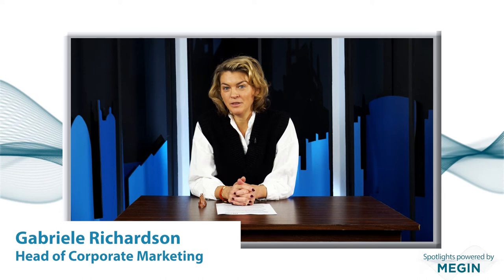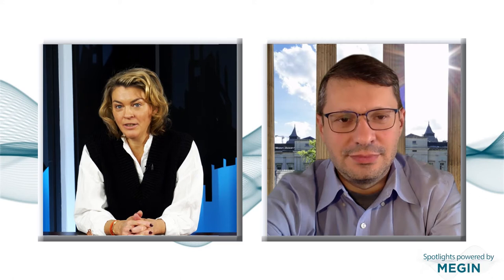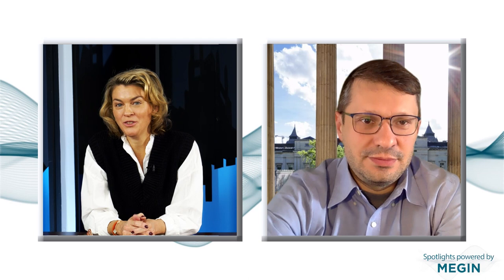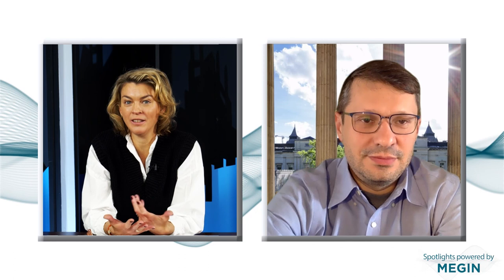MEGIN Spotlight with Dr. Vladimir Litvak, Professor of Translational Neurophysiology at UCL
MEGIN is delighted to have Dr. Vladimir Litvak as a guest. He is the Senior Research Associate at the Wellcome Centre for Human Neuroimaging, at UCL’s Institute of Neurology. Dr. Litvak is responsible for developing EEG/MEG analysis methods. The Wellcome Centre for Human Neuroimaging at UCL focuses on the collection of methods that investigate human brain structure and function. As a Senior Researcher at the centre, Dr. Litvak is heavily involved in work concentrating on cortico-subcortical communication.